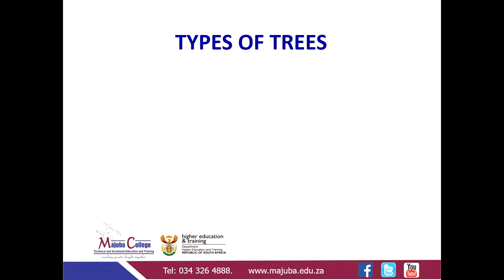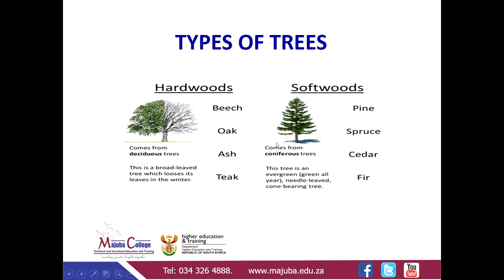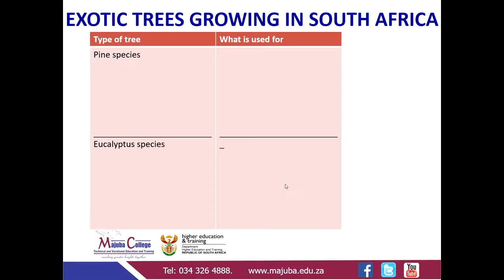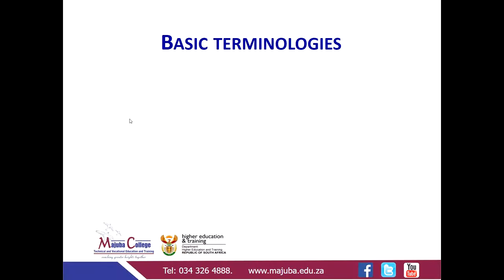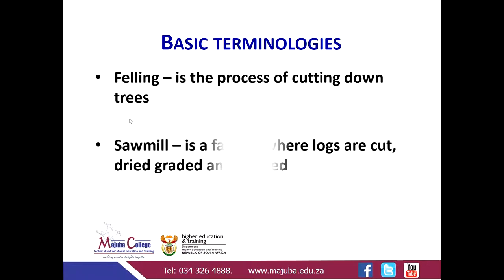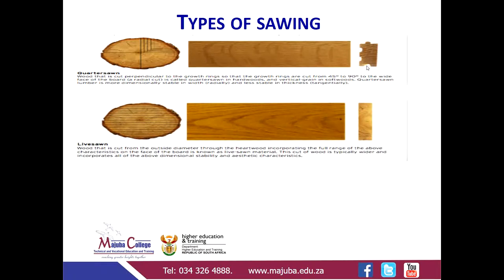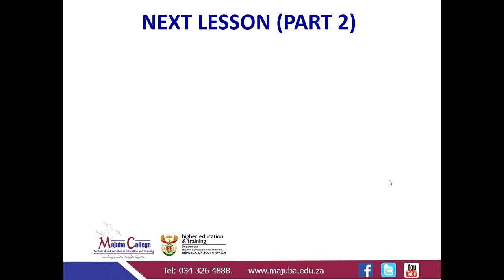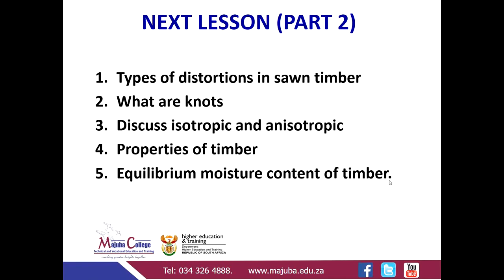Materials Level 3 (Part 1 -Timber) - Mr M.P Ndwandwe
Materials Level 3 (Part 1 -Timber) - Presentation

Reference Book - FET College Series Level 3 by Pearson